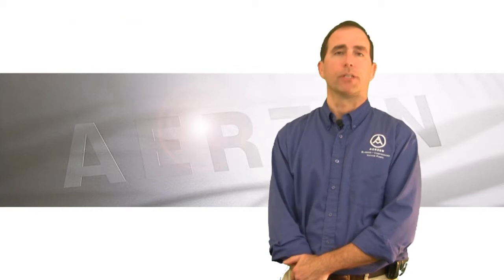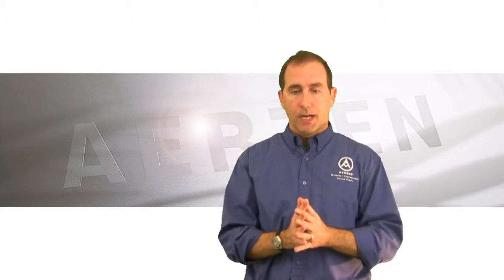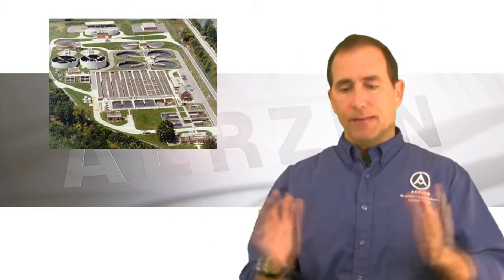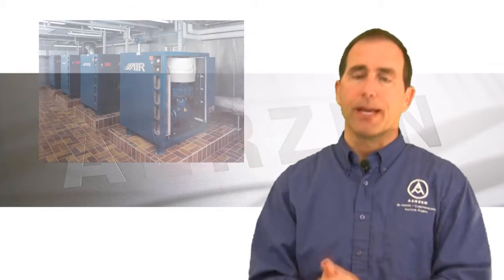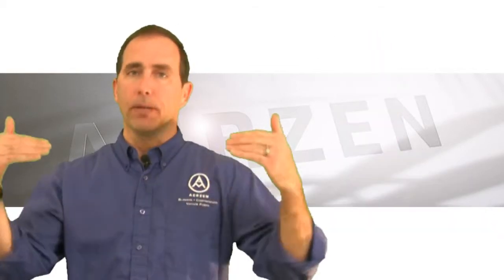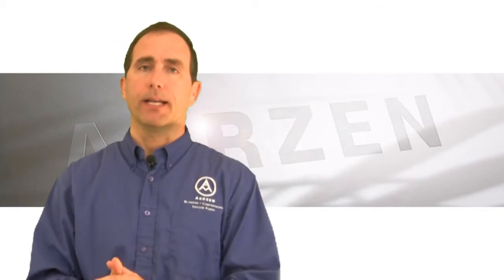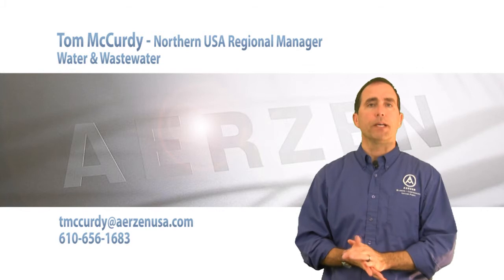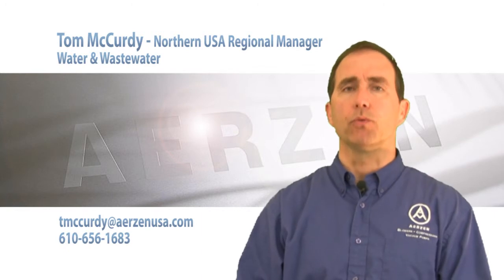"Right-sizing" blowers for WWTP's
Aerzen USA's Northern Regional Manager for Water and Wastewater Treatment - Tom McCurdy explains the importance of "right-sizing" positive dispacement blowers in wastewater treatment plants.